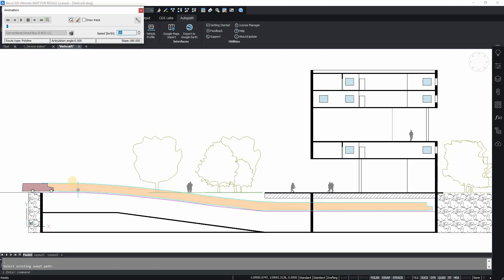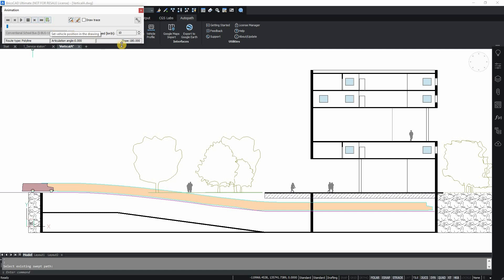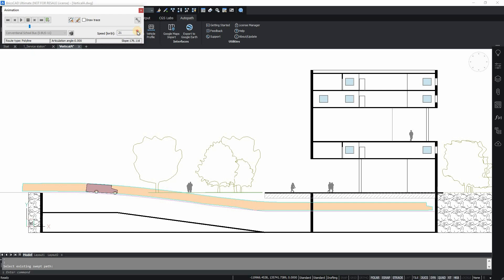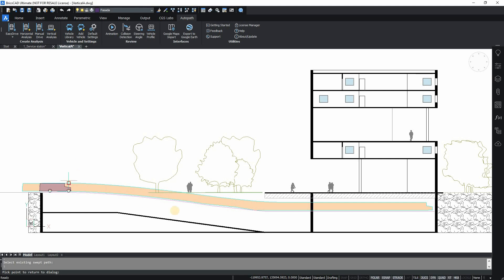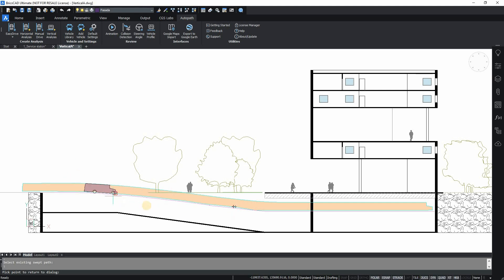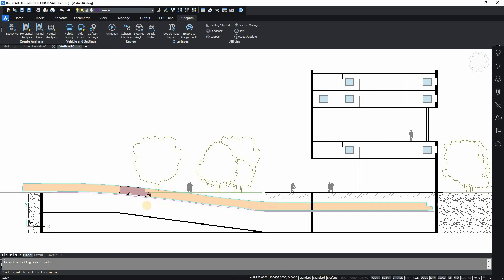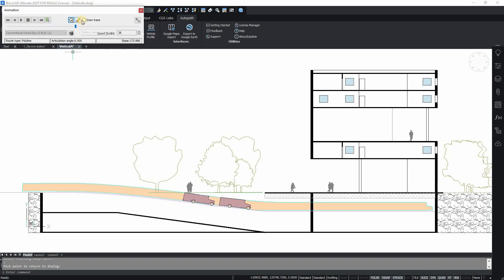Autopath 2025 - Animation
Autopath is professional swept path analysis software for analyzing maneuverability and clearance of steered vehicles of all types on various projects (intersections, roundabouts, parking lots ...).

It supports vehicles from cars, trucks, multiple carriers, planes to special and unusual loads, with the advanced ability to customize and create vehicles. It features vertical and horizontal analysis, EasyDrive with predictive turning in forward and in the reverse drive, manual drive, and many more.

Autopath was engineered to meet the market requirements without compromising reliability and making it affordable for all users.